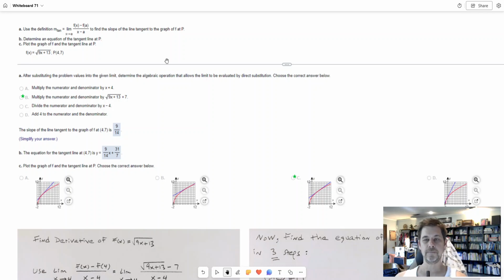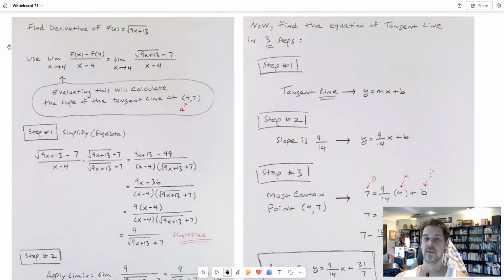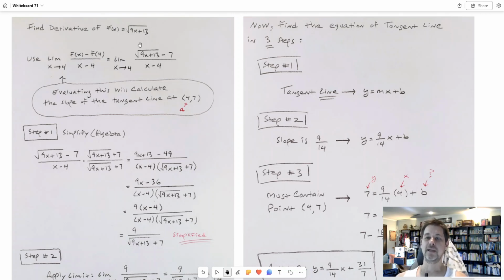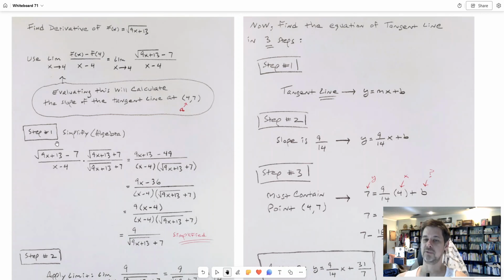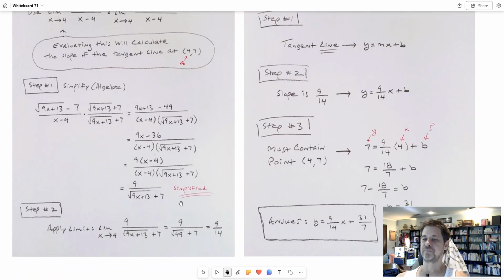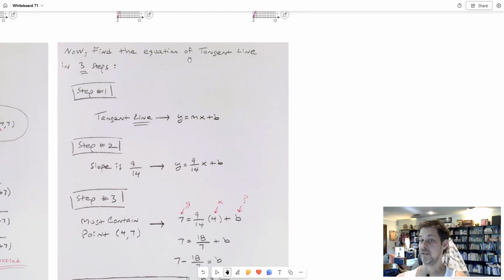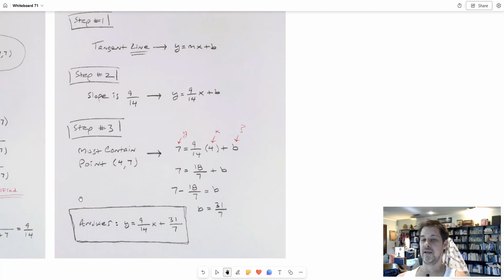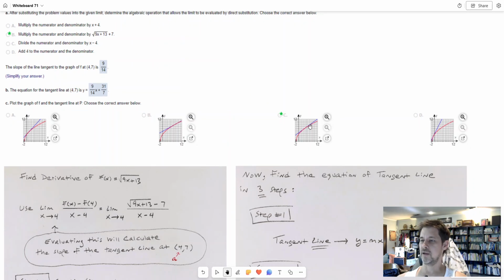how to reduce the difference quotient (and find the equation of the tangent line), part two